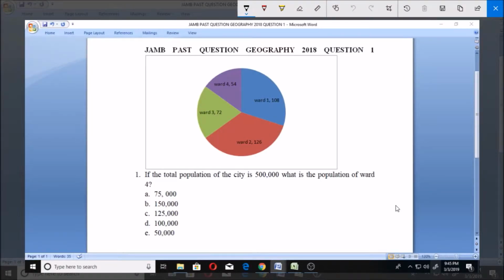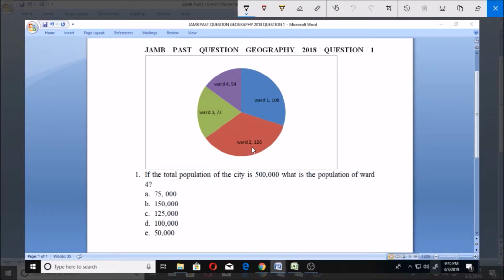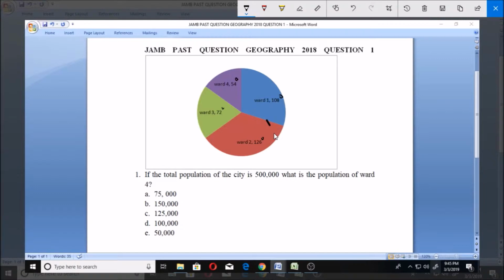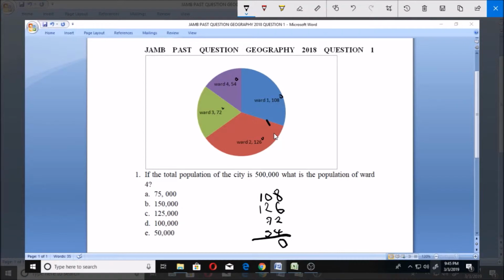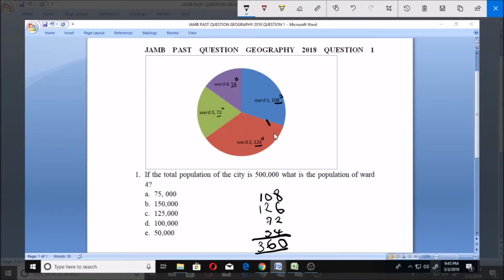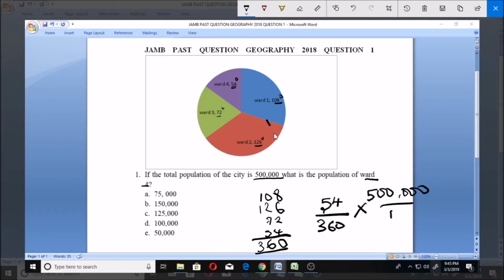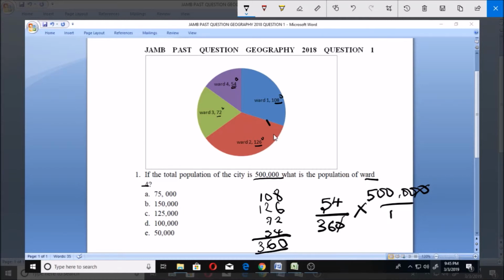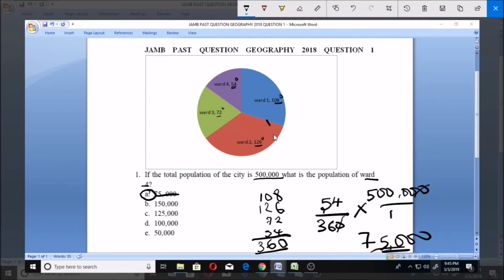JAMB GEOGRAPHY PAST QUESTION 1 2018 Charts, Pie Charts